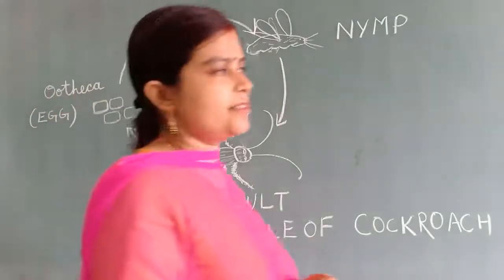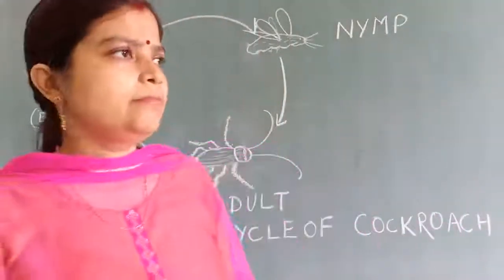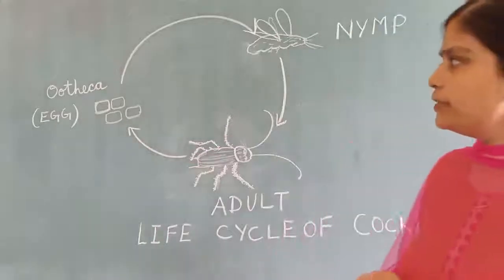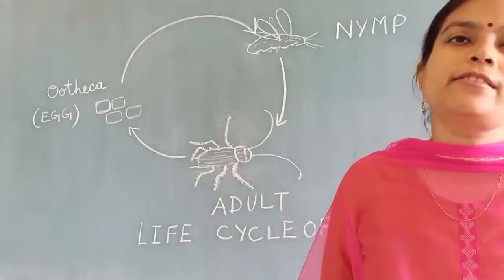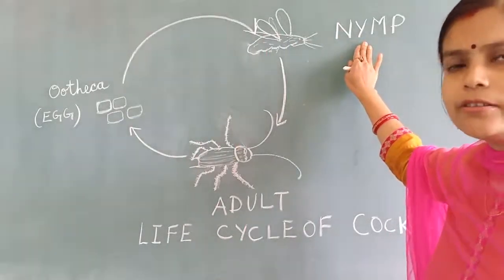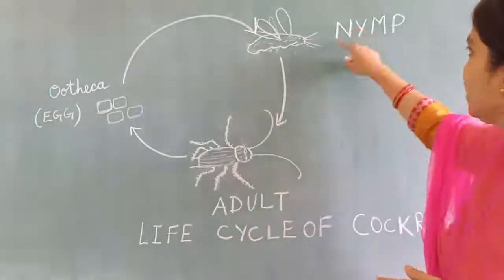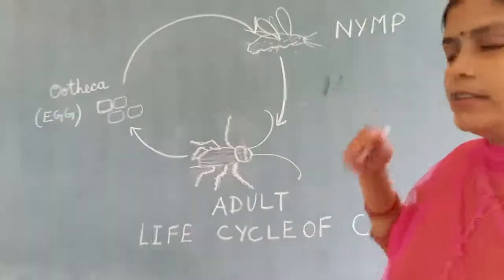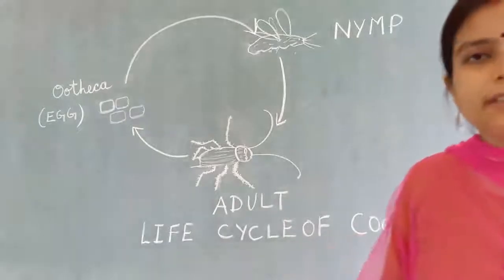Class4science -life cycle of cockroach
Learn and be smart # life cycle of cockroach#life cycle of insects